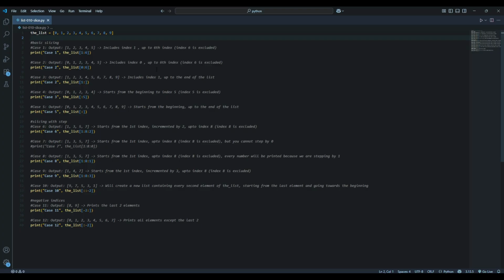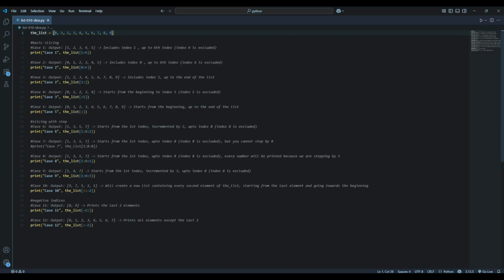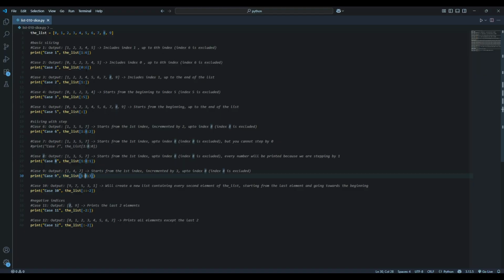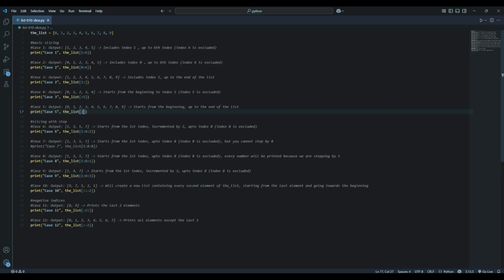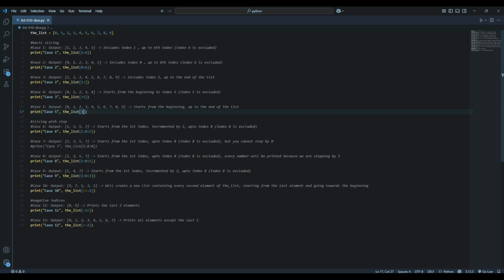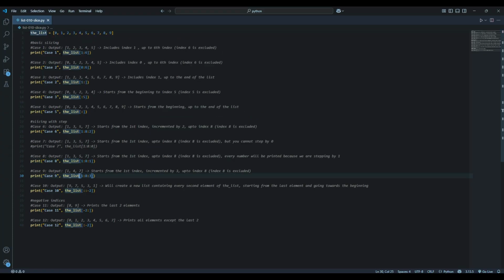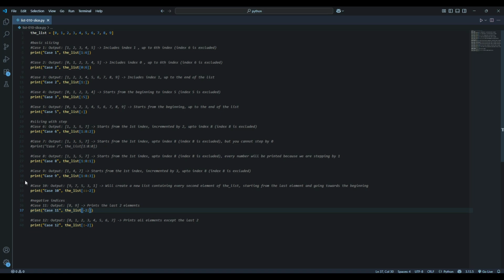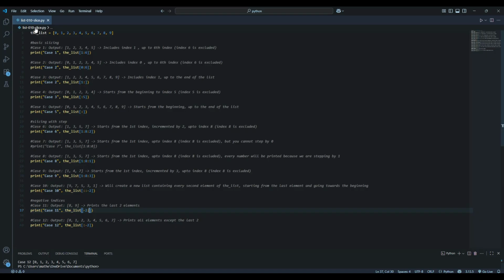Python Lists Made Easy — Slicing, Indexing & More!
Learn Python lists and slicing in this beginner-friendly tutorial!
In this video, I’ll explain what a list is, how indexing works, and how to slice lists like a pro — including start, stop, and step values.
We’ll also cover negative indices and show you real examples that make slicing super easy to understand.

Whether you’re just starting Python or brushing up your skills, this video will help you understand lists clearly and confidently. 💪